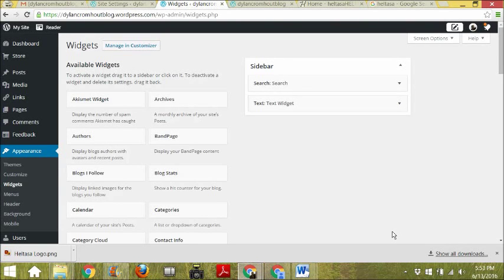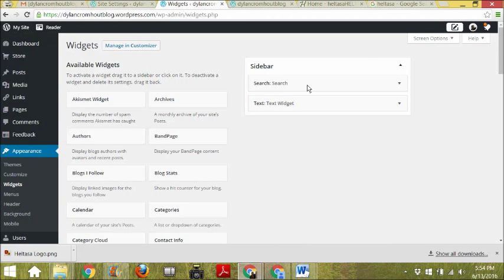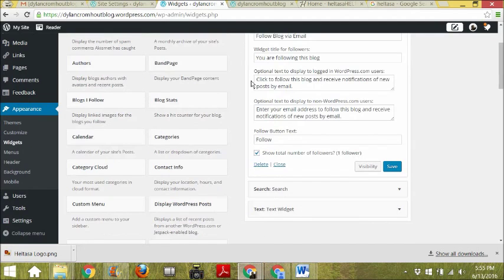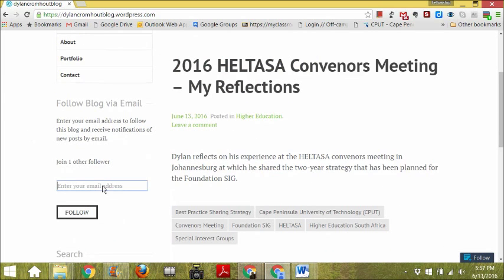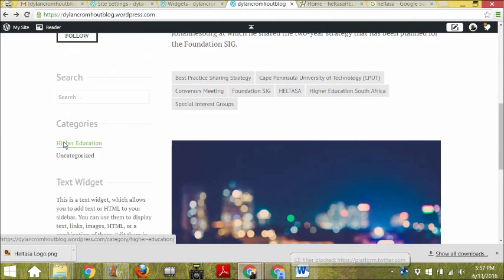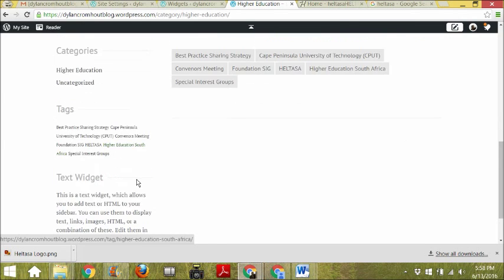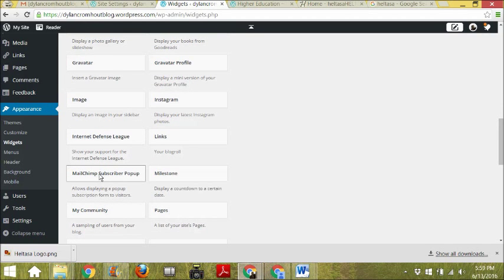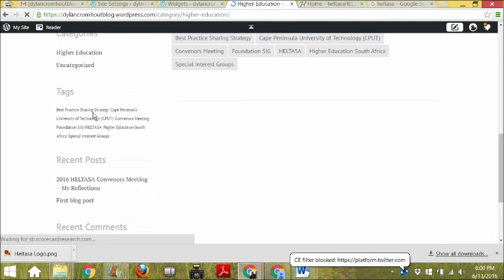9. Wordpress Widgets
This video shows you how to add basic widgets to your Wordpress blog.